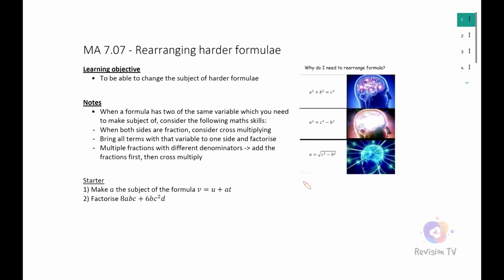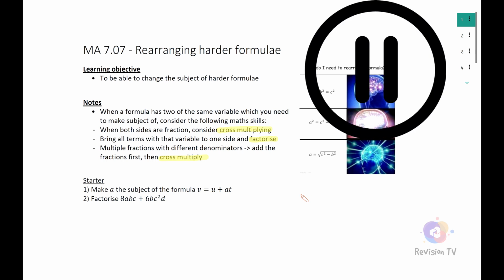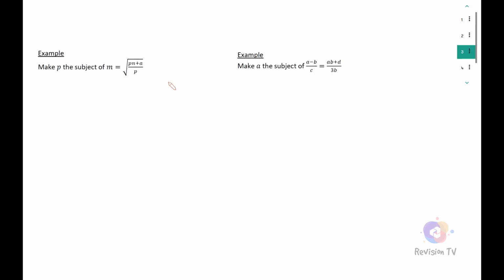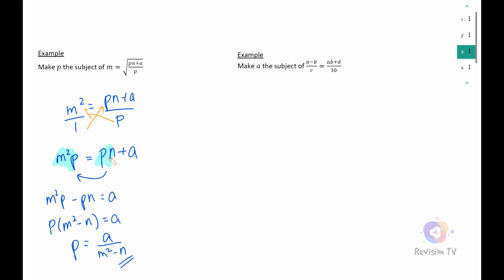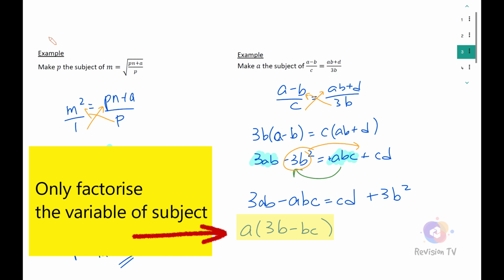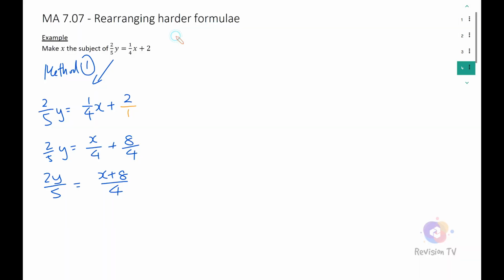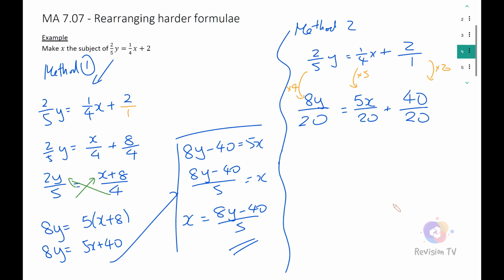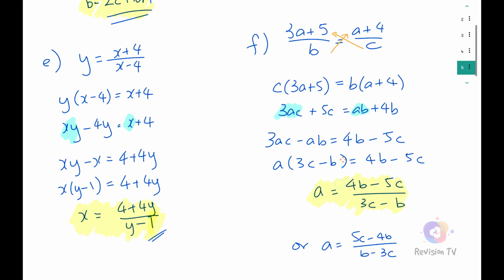MA 7.07 - Rearranging harder formulae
You got some feedback for this video? I would love to hear it

00:00 Intro, notes and starter
01:53 Example (subject variable on both sides)
03:10 Example (fractional)
06:13 Example (harder fractional)
09:17 Practice
10:14 Maths Joke